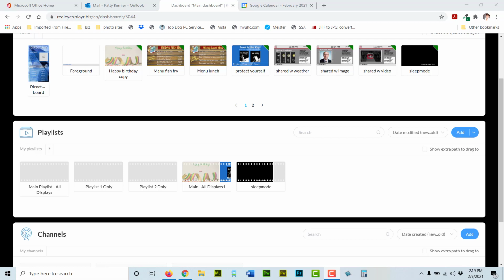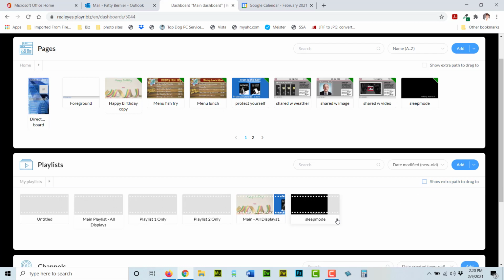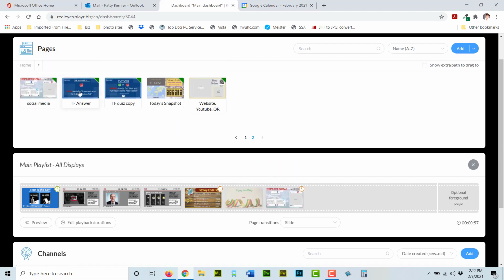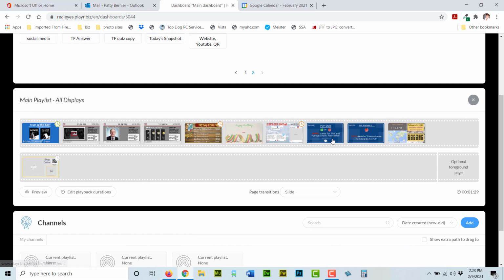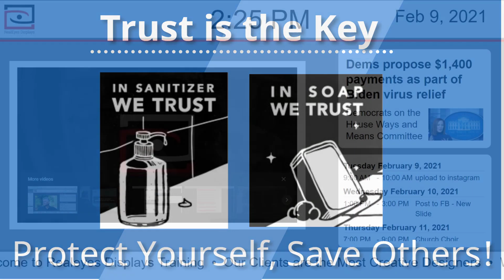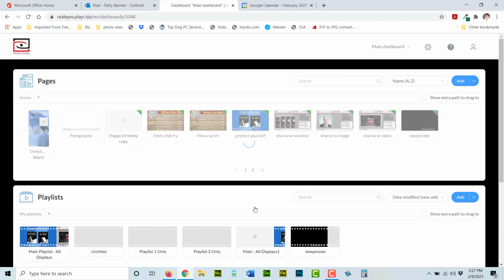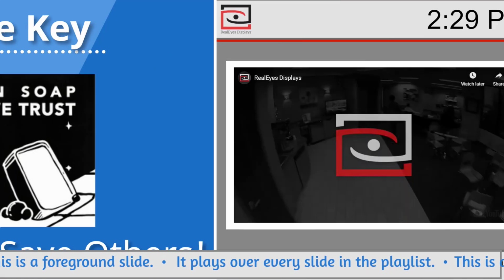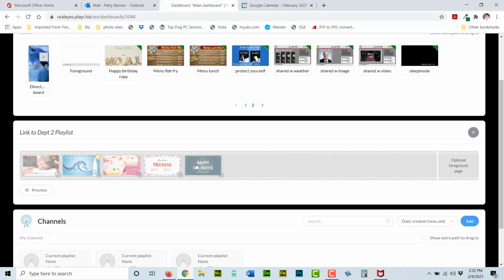12. Playlist Overview